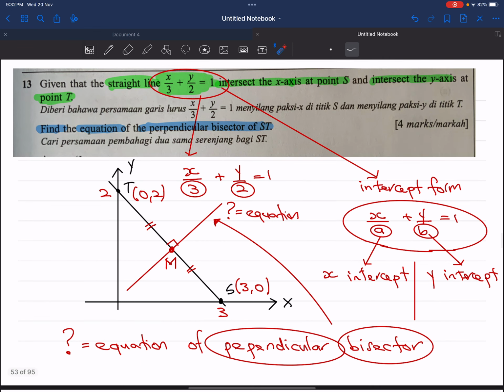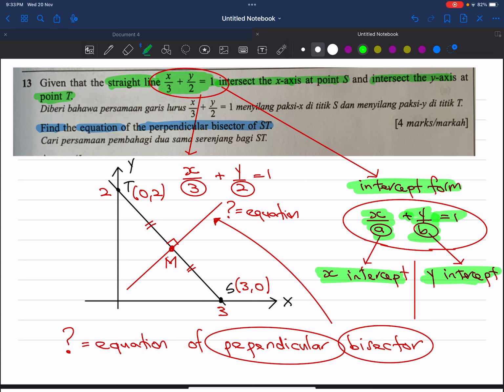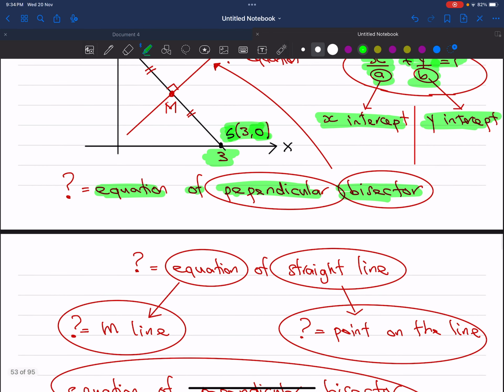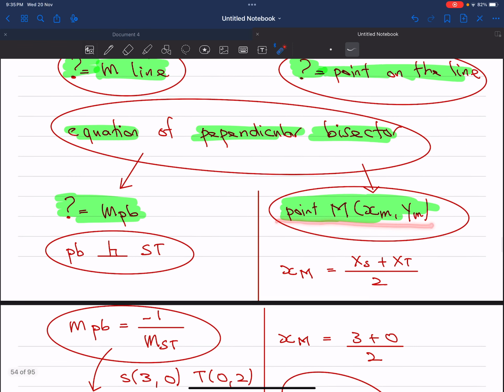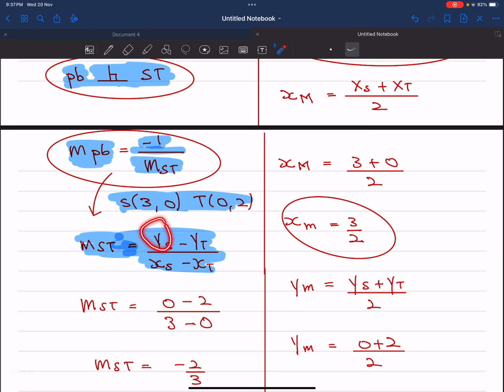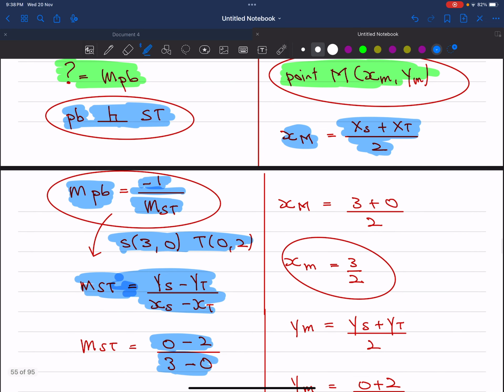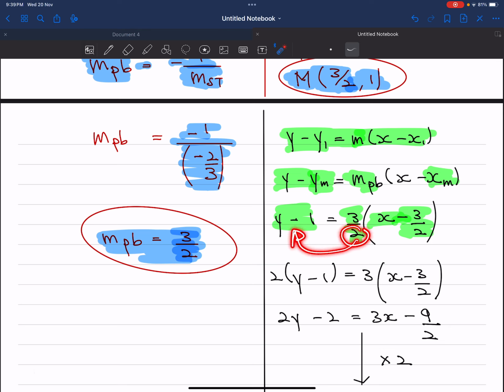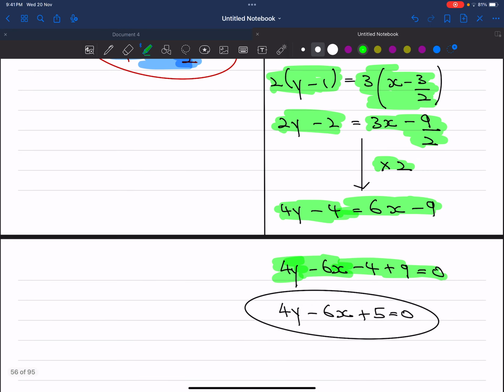ADD MATHS PAST YEAR SBP